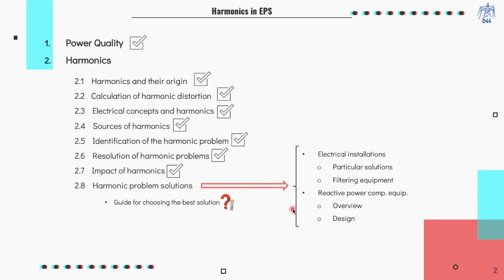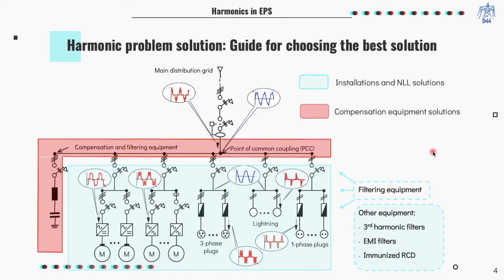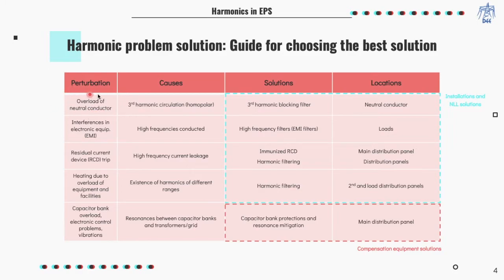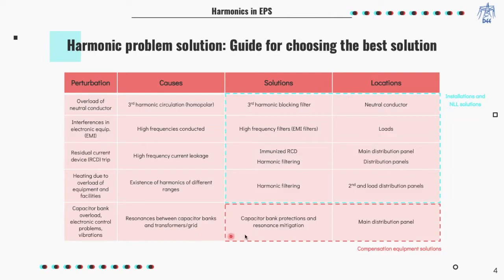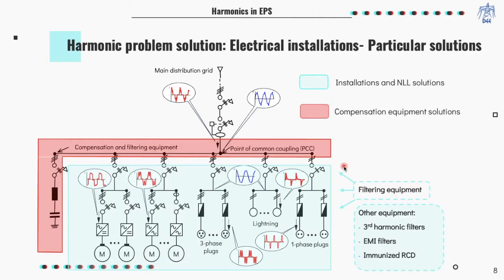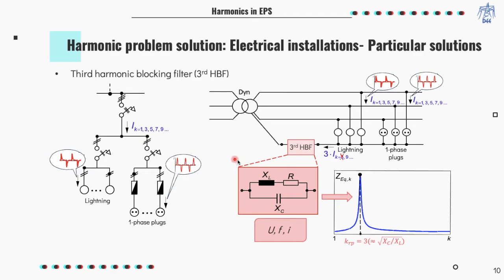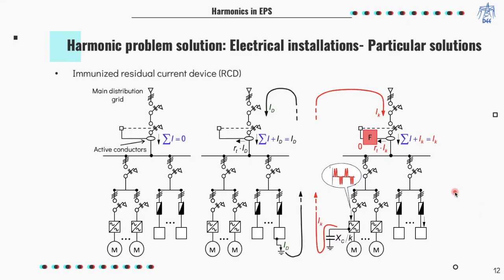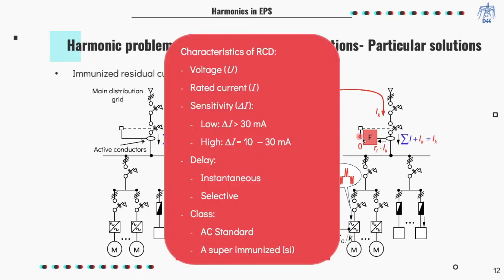Harmonic problem solutions. Part I (Guide) & Part II.A (Elect. Installations) - Harmonics in EPS #16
Harmonic problem solutions. Part I (Solution guide) & Part II.A (Electrical installations) - Harmonics in EPS #16
Harmonics are one of the main concerns in EPS's. Solutions to mitigate these harmonics are required in many electrical installations.

Realization and technical production: Álvaro Calafell.
Supervision: Luis Sainz Sapera.
Collaboration: Luis SdE